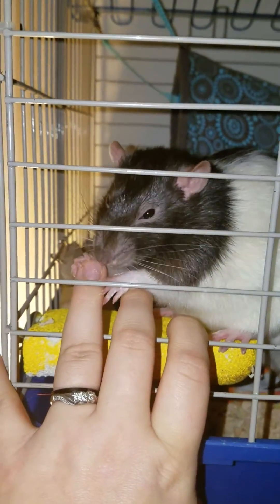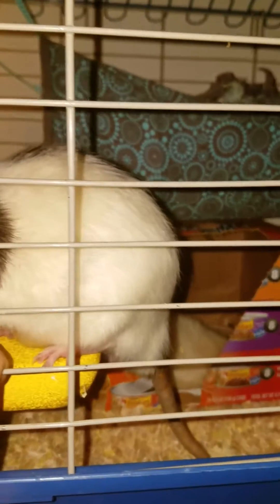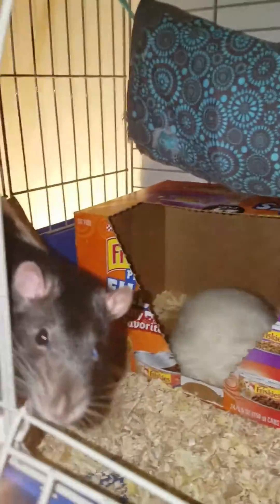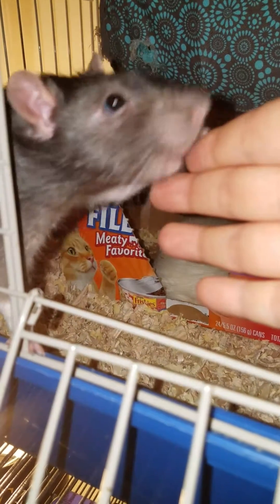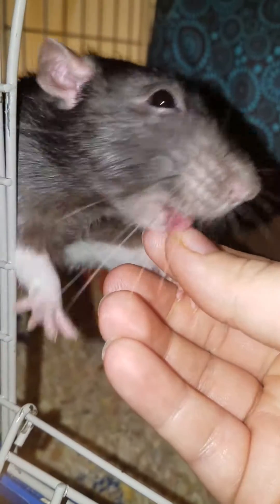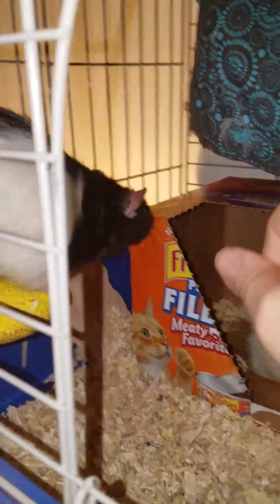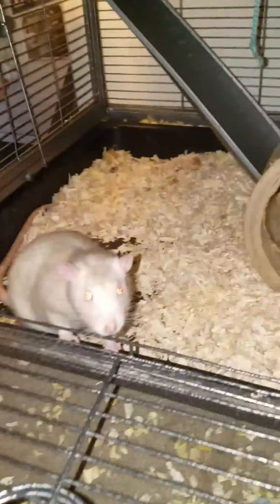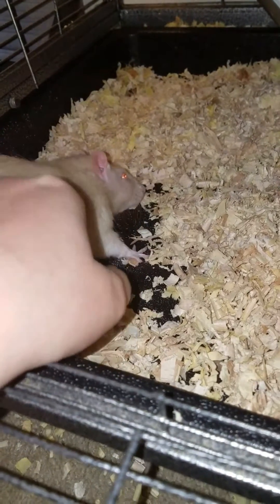How to do pinch test (to see if dehydrated)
Here is how to do the pinch test on rats.